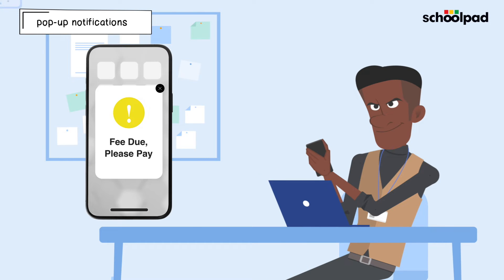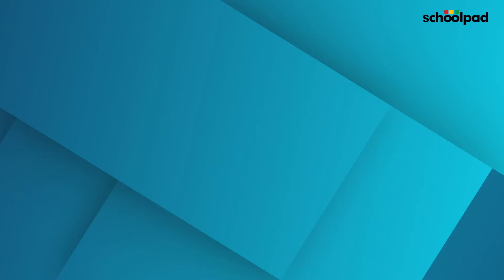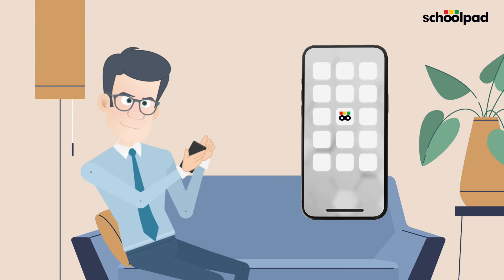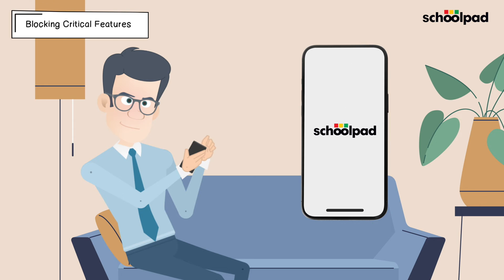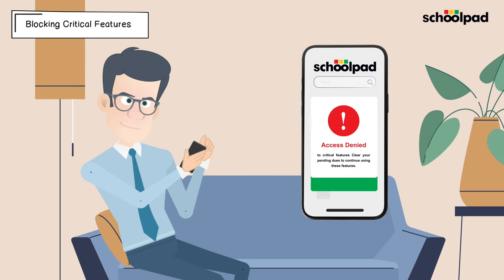Fee Recovery Features in SchoolPad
Is the delay in fee recovery becoming a headache for you? Schoolpad's automatic fee recovery features are here to help you and make your fee recovery process faster, effective and efficient.

About Schoolpad: Schoolpad is India's Most Trusted "School Management Software. Our school ERP software helps you run your school more efficiently by digitizing and automating daily tasks and improving parental involvement through better parent-teacher communication.